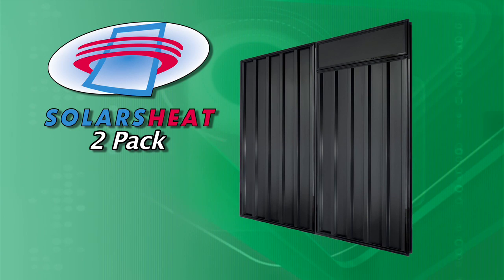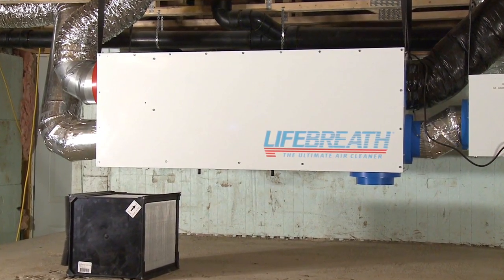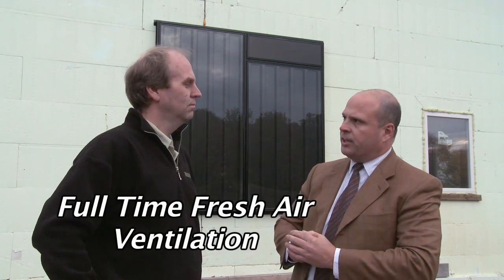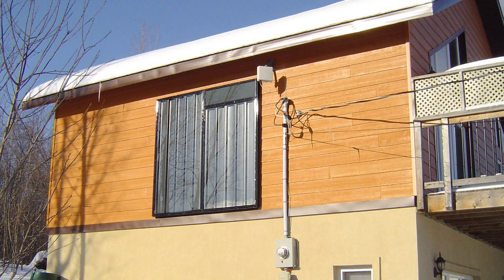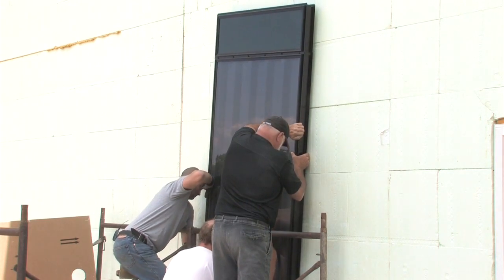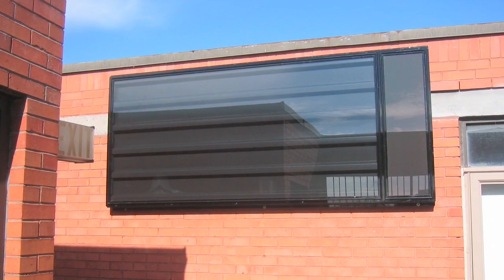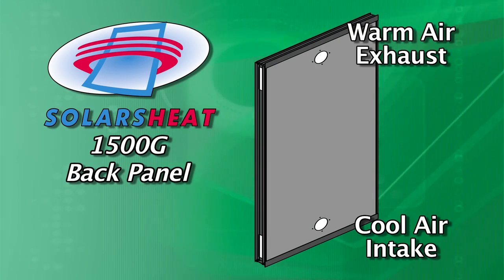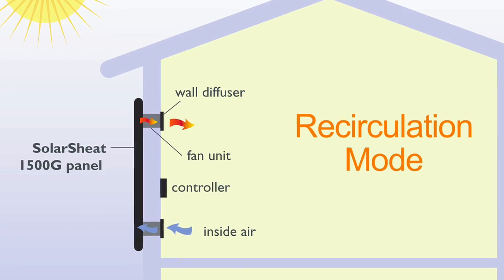Green Home TV - Heating Your Home with the SolarSheat by Your Solar Home - Original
- The SolarSheat by Your Solar Home provided the Green Home TV Home Addition Project a way to increase our solar contribution by generating solar hot air heating.  Todd Kirkpatching explains how the system works and how it can be added to any home, whether in new construction or retrofit.